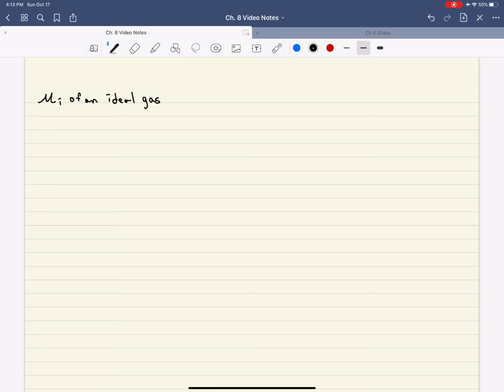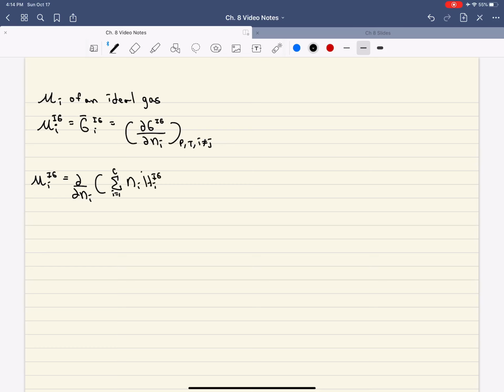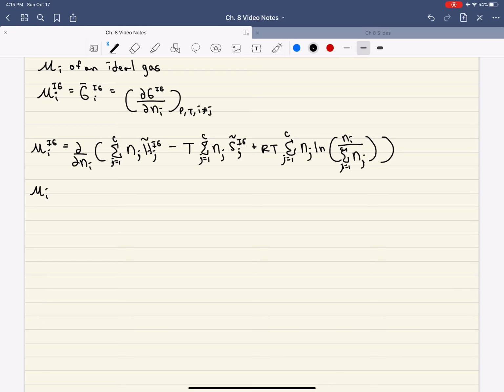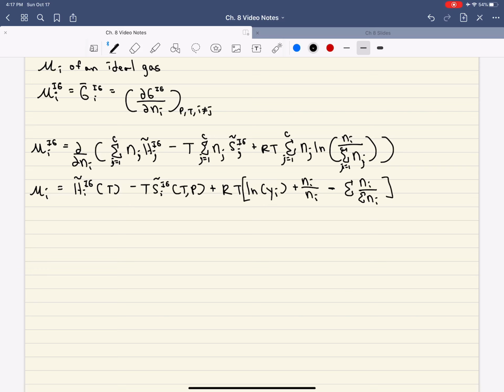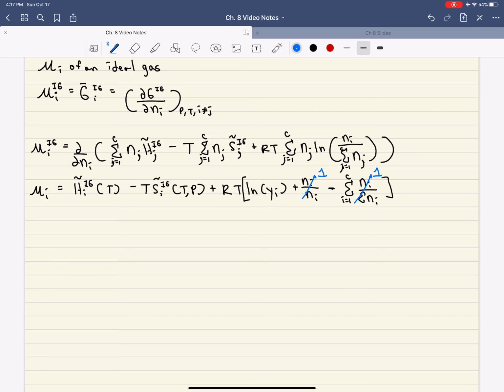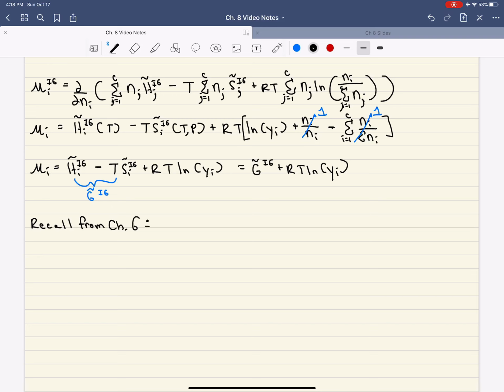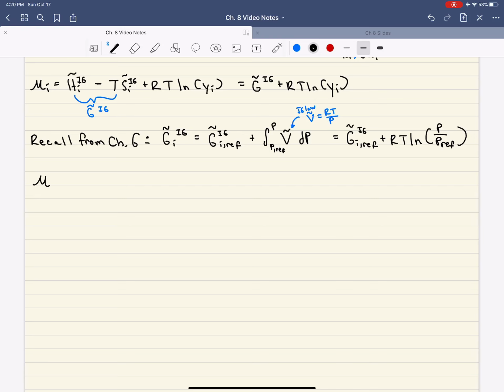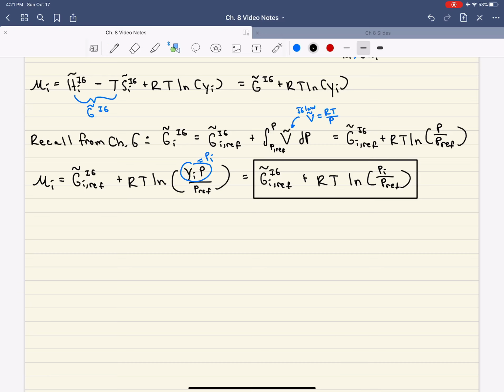97 Chemical Potential of an Ideal Gas